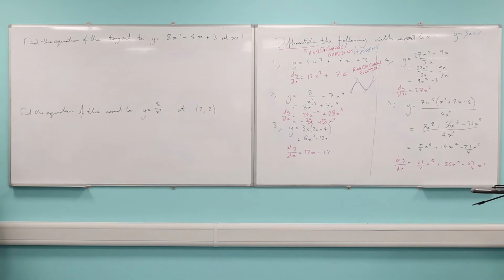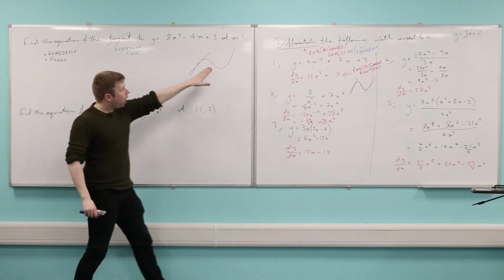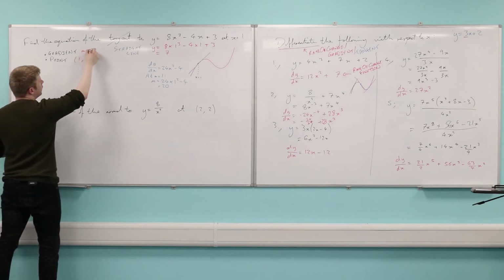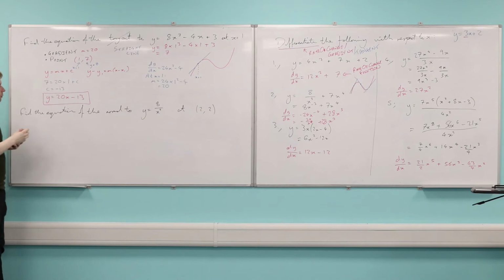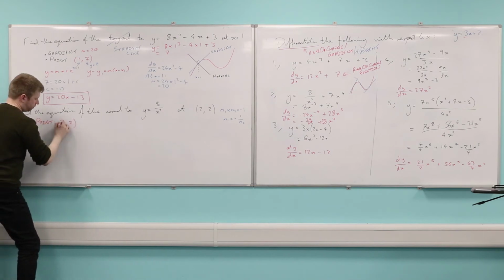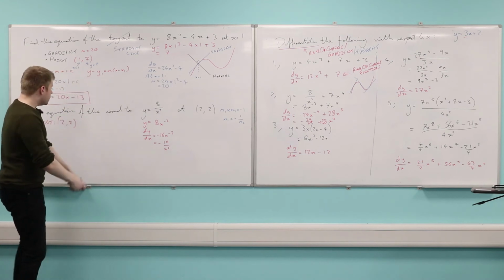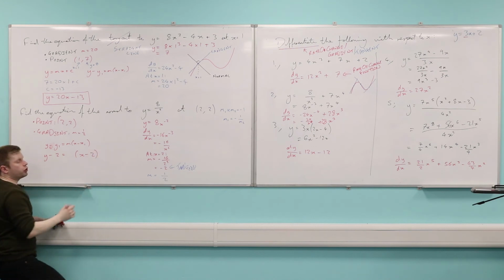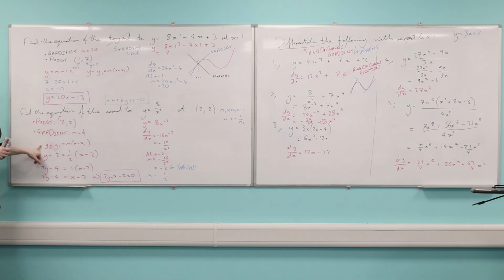Finding the Equation of Tangents and Normals Example